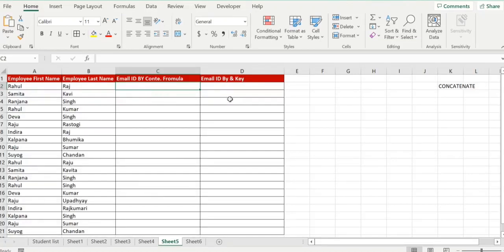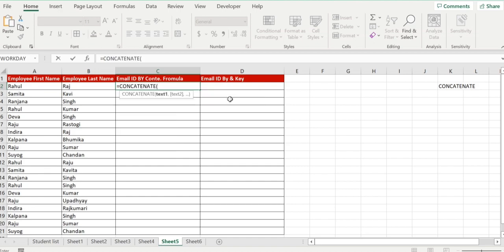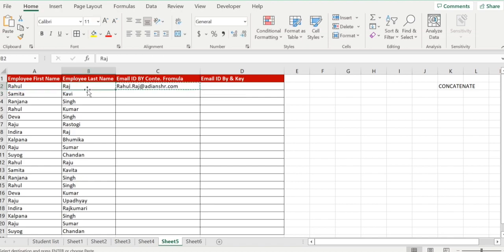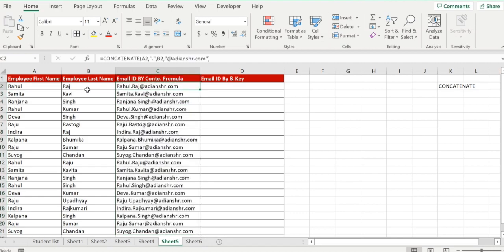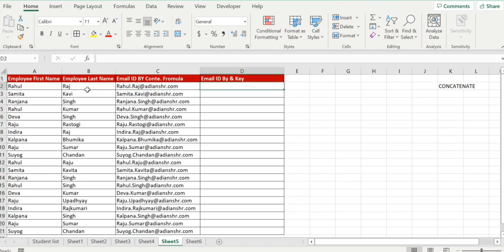Concatenate and & Function to add text in Excel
Hi Friends in this  video you will learn to add two text.

how to add two text in excel
what is concatenate function
concatenate formula in ms excel
how to use & function  to add two text

Hi Friends in This video you will learn count and counta function

How to Use Count Formula
Cuunt and CountA function
Cuunt and CountA Formula
Count karne ka formula
Excel me count karne ka formula
How to count Cells
Excel Count Formula
Excel me count Function
Excel count Function
Ms Excel
Excle Kya
Excel Basic
Excel Tutorial in Hindi
Excel Tutorial
Basic Excel Formula
Basic Exclel Training
Basic Excel Short cut key
Most useful Excel Tips
Excel Interview
MIS Excel Inteview
Data Validation
Piovte Table
Dash Board
Vlookup
Hlookup
vlookukp match
Countif
Conditional Formating
If function
If Error
Iferrror
iserror
How to find percentage
Math Fourmula
PMT Function
Formating in Excel
Hindi me Vlookup
Hindi me hlookup
Use of Excel
Excel use in Company
Shortcut
Daily excel shortcut
New excel Version
How to use Excel function
How to use excel formula
How to past only visible cells
How to past only visible rows
Hi Friends in this video will see 10 Most probable interview reply to HR.
Yaha pe HR interview related dekh sakte ho ke kaise inteview crack kare how to give interview etc

Why We should hire you
Why we should employ you
Most important interview question
HR round question
HR question
Team leader question
Interview question
Interview question and answer
Most frequently asked interview question
Interview, interview question, interview kaise de, interview ke sawal aur jawab
Important interview question answer
why we should  hire you for this job
SKINStovetomedlaremacquisitionspecialist itinterviewexperience 5skillstobecomeHRrecruiter skillstobecomeanHRrecuiter recruiter hrrecruiter internalrecruiter externalrecruiter hr Screenshot touch requires an overlay qu draw permission.